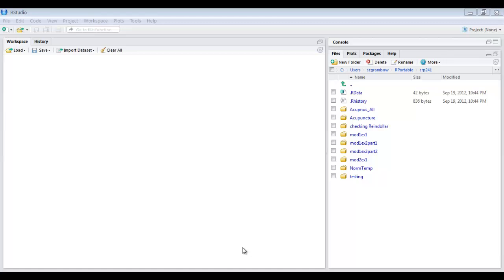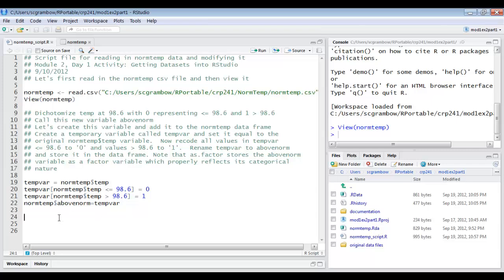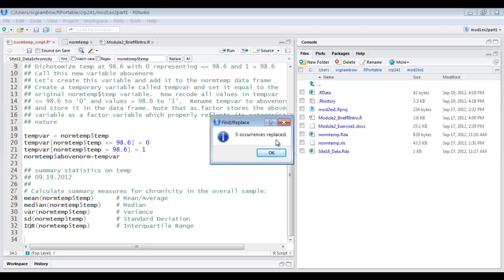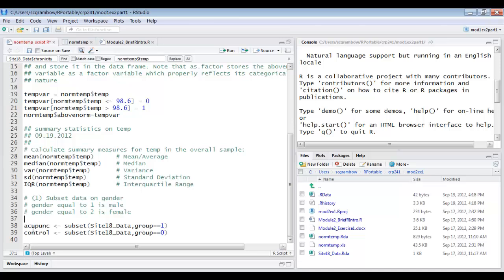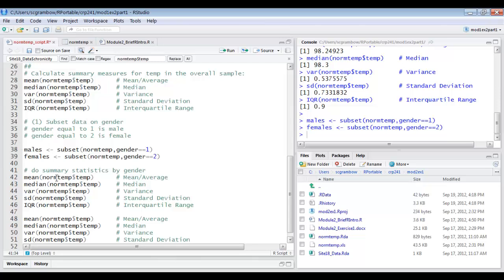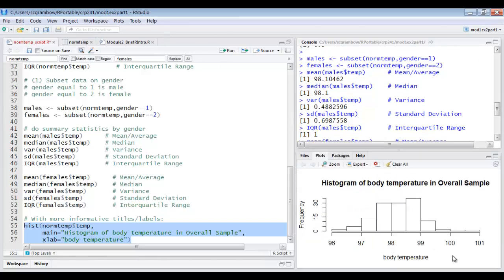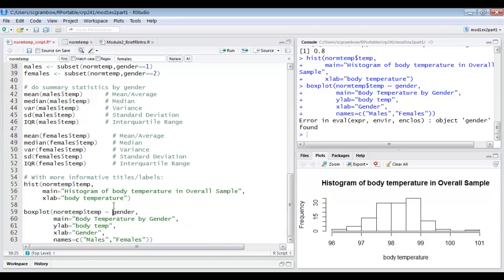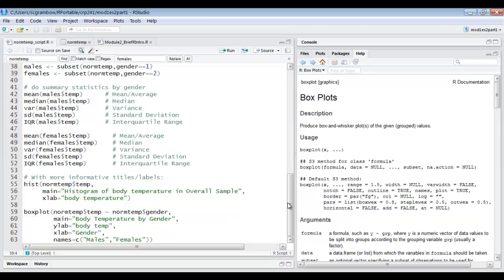Summary statistics for normtemp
This is a walkthrough of module 2 exercise 1 which we started working on in class on 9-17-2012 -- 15 minutes of pure RStudio excitement!